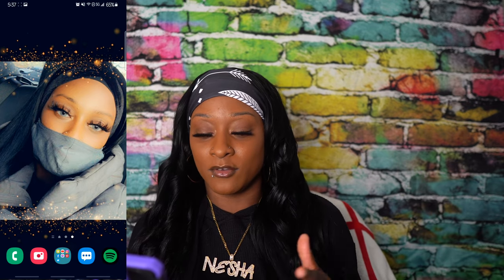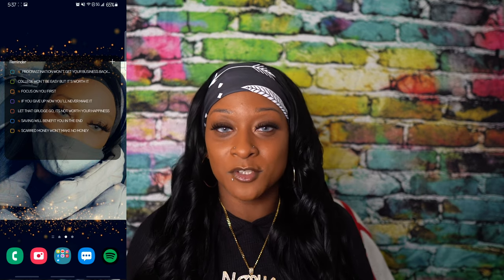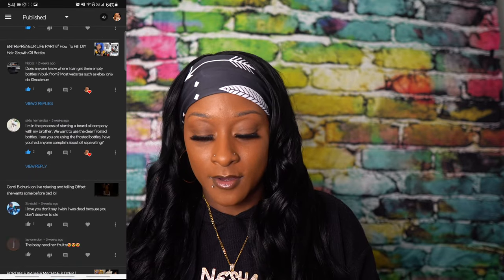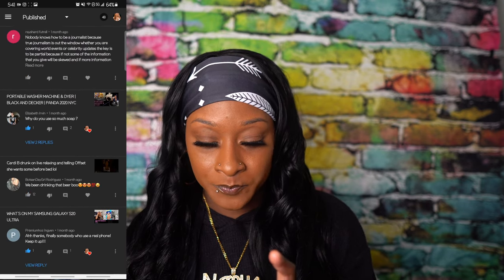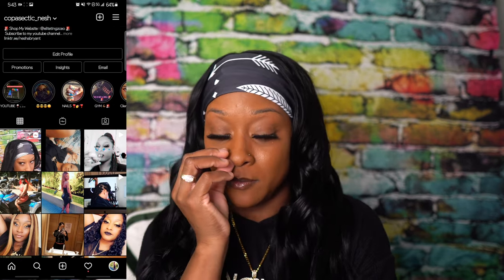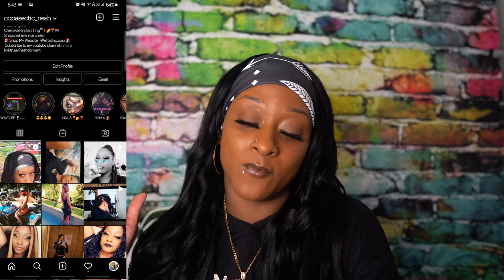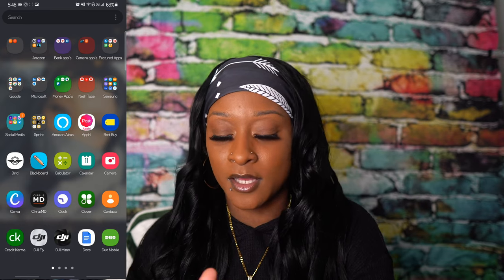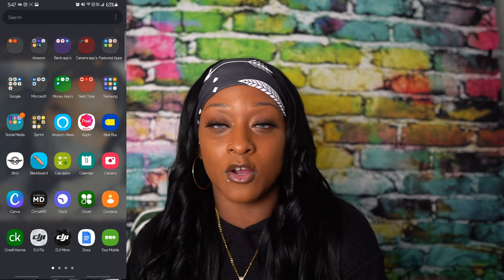WHAT'S ON MY SAMSUNG GALAXY S21 ULTRA !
What's on my samsung s21 ultra !
🚨What is up Chronicle Gang🚨 !
Welcome Back ! If you are new to my channel welcome to the chronicle Gang .
Finally showing you guys what's on my S21 ultra phone

( under construction )

15% code:   Nesha15

Want To Send Me Cool Tech Stuff or an unlimited amount of Arizona kiwi strawberry juice 🤗
Daynassia Bryant

LIKE MY HAIR ? : ITS ALL MINES !.. CHECK OUT MY HAIR VIDEOS ❤❤

TECH INFO:
Main camera
Second Camera : 🎥🎬
Main rode microphone
Backup Mic : Zoom H6 !
Wireless Mic Rode wireless Go
Bundle Kit For Zoom H6
Mini rode microphone
Camera strap
Laptop:Mac Book Pro 16 inch with Touch Bar

P.S IF YOU READ ALL THE WAY THIS FAR COMMENT : CHRONICLES
 LATA MII LOVES !